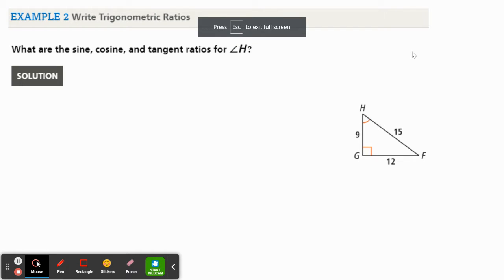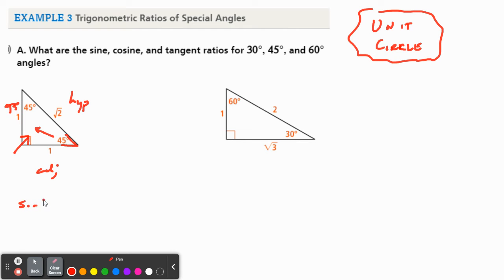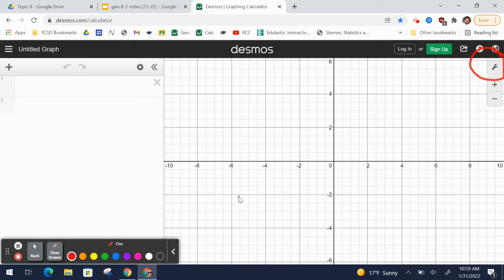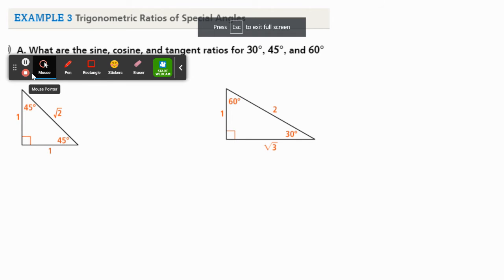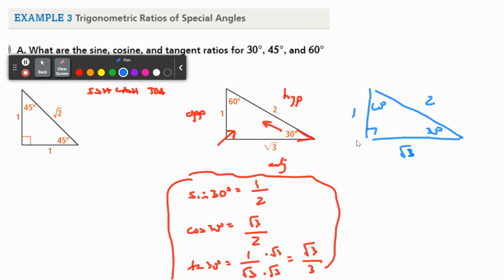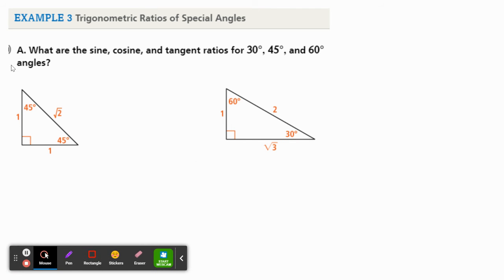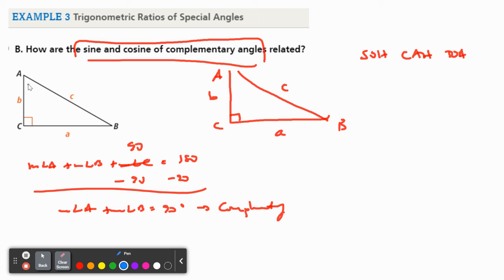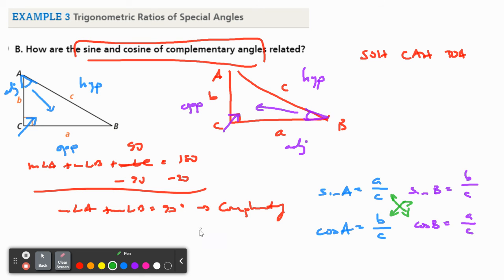geo 8-2 trigonometry #2